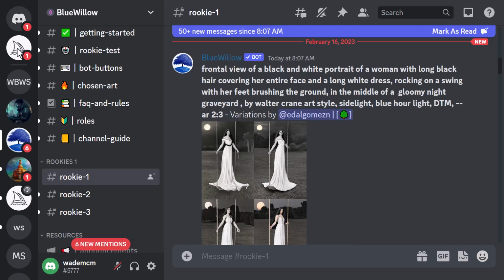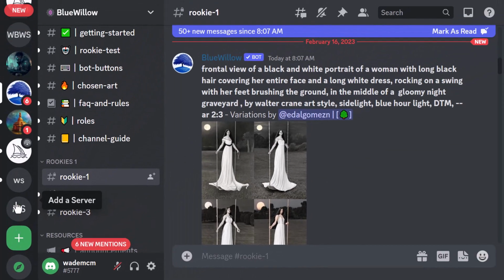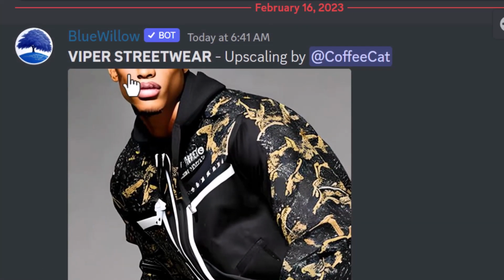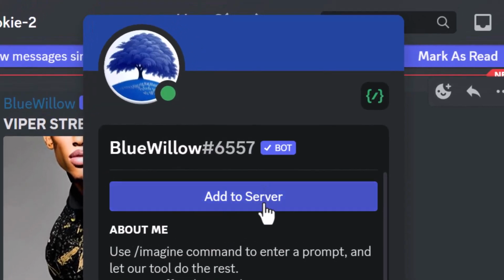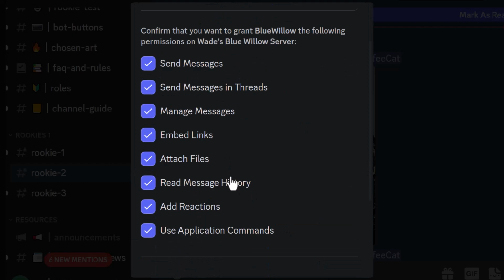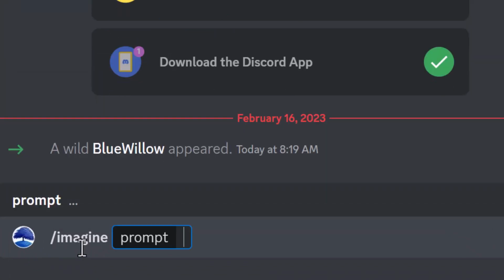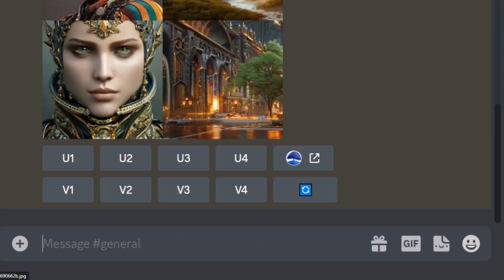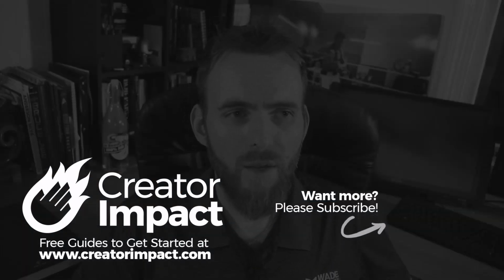How to Add Blue Willow AI Art to your own private discord server!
Learnhow to Add Blue Willow AI Art Bot to your own private discord server! to avoid the noise. This is super quick and easy!

--- ⚒ // TOOLS // ⚒ ---

// AI UPSCALERS

 🔗BEGINNER COURSE
Build a website, set up your presence online and start earning money:

// CREATOR IMPACT